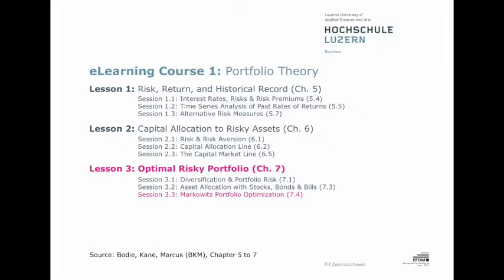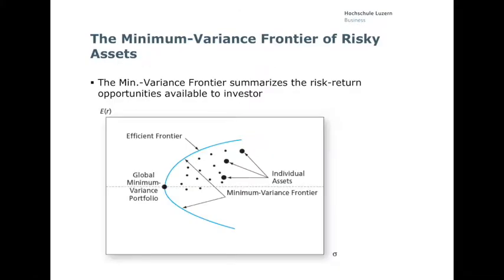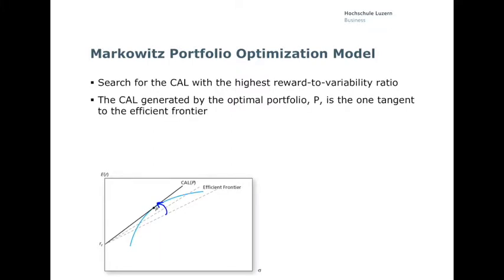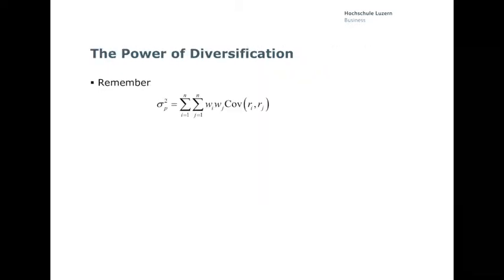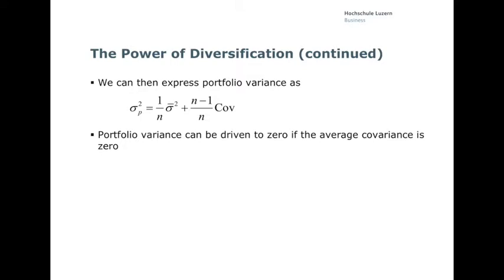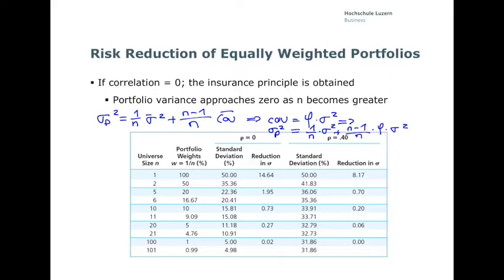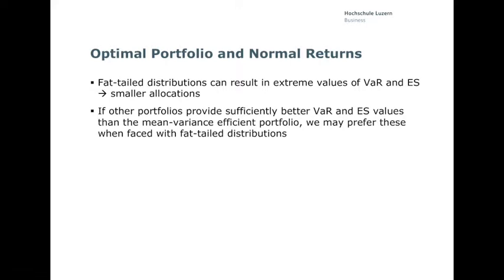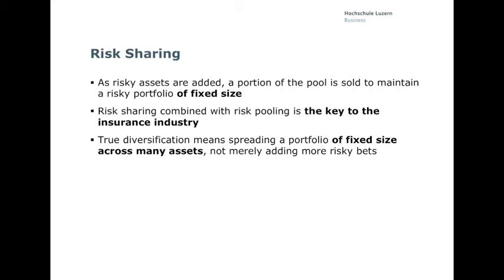Course 1 Lesson 3 Session 3